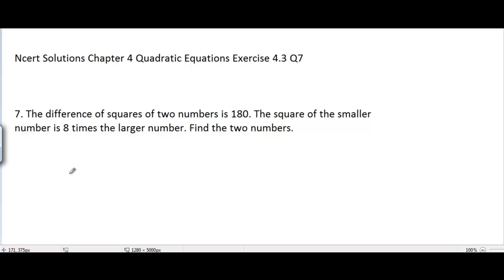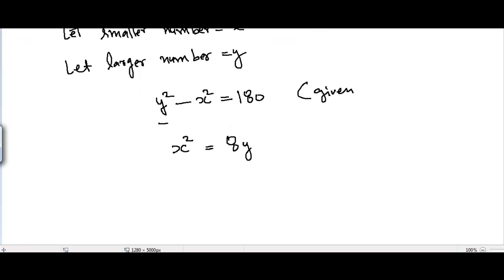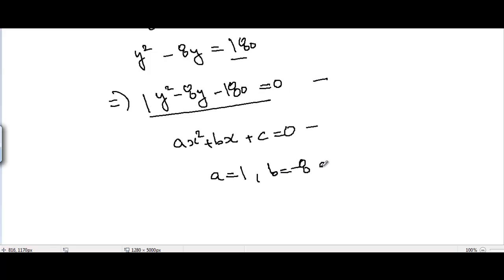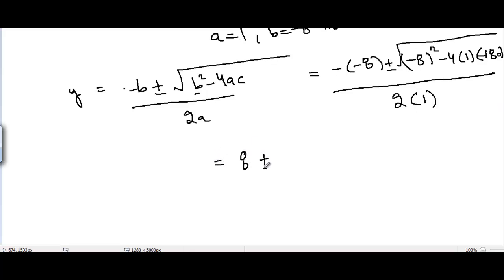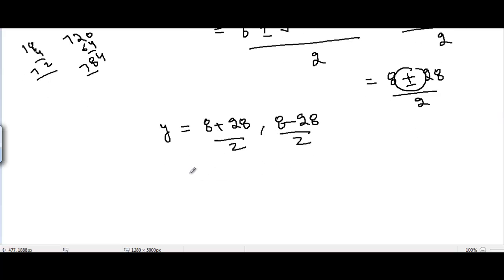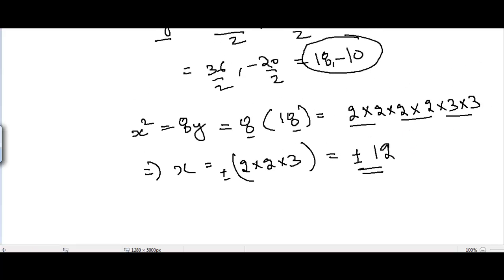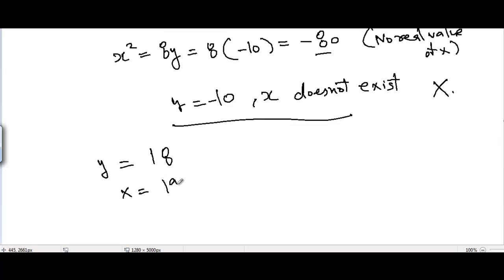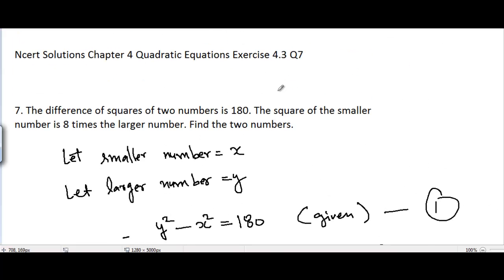Class 10 Chapter 4 Quadratic Equations Exercise 4.3 Problem 7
CBSE Ncert Math Solutions Chapter 4 Quadratic Equations Exercise 4.3 Problem 7